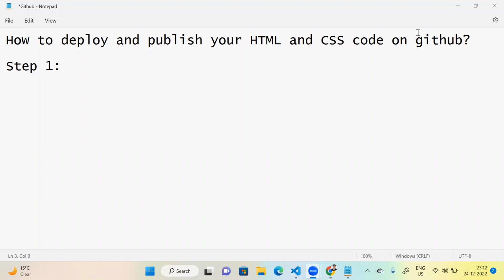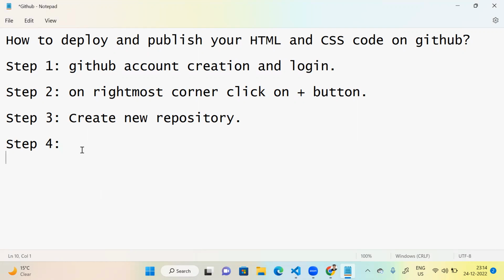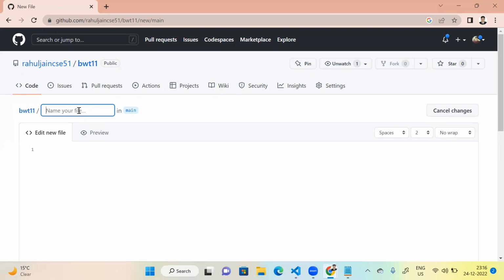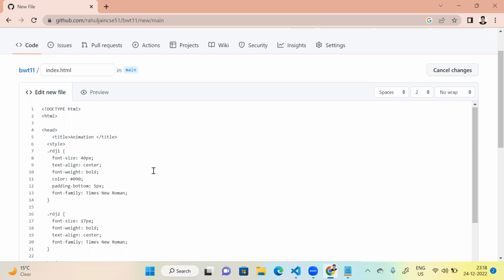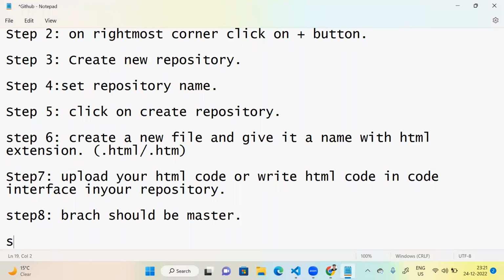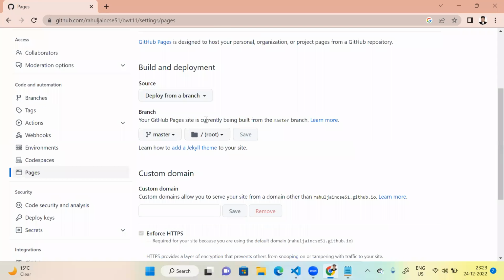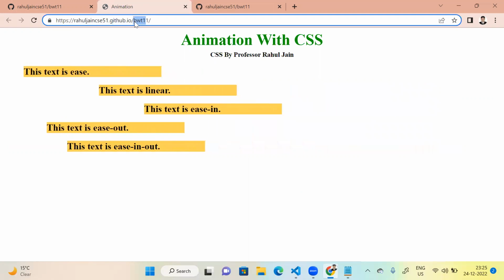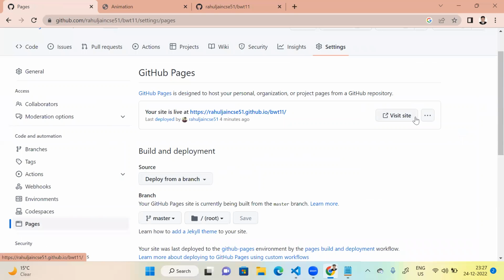How to Deploy and Publish your HTML & CSS Code on GITHUB? Host your Website on Github Pages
Dear Techies,

In this session we have covered the most important part of any website development that is website deployment and website publishing we hope that this session is going to be helpful for all of you.

Here, for publishing any website on github pages step by step we have proceed for the next part of the process for clear and better understanding of all these concepts.

Watch the session completely and learn hosting your webpages for free using github repositories, Steps of deploying your css and html code on github,, Steps of publishing your code on github you will also learn here about how to create repositories? how to create webpages? how to deploy code? how to publish code? master branch and main branch in source and uses of github pages.